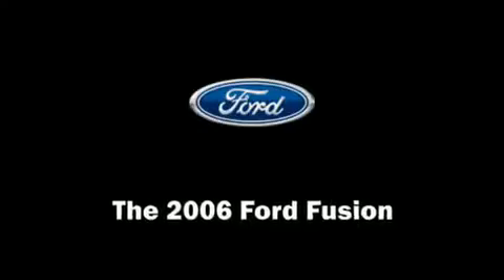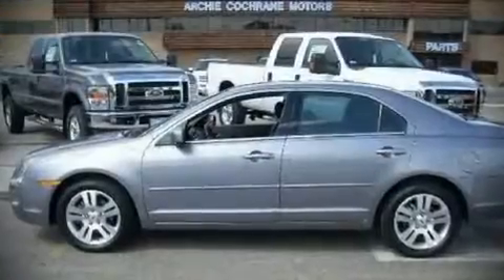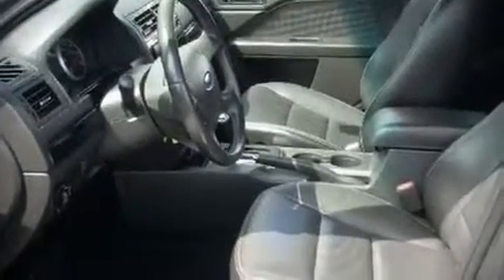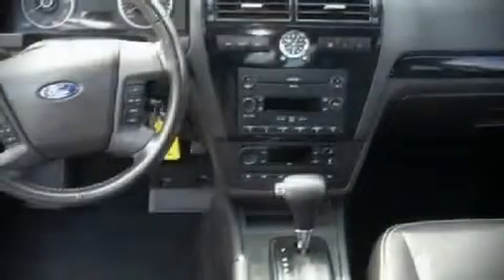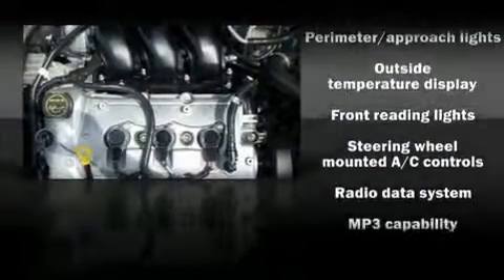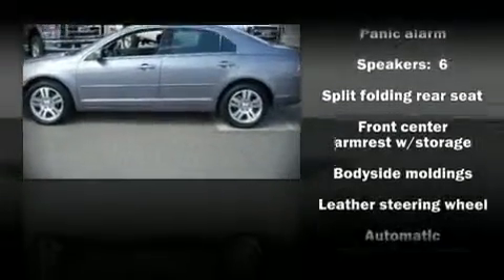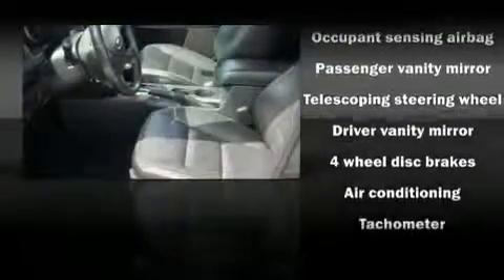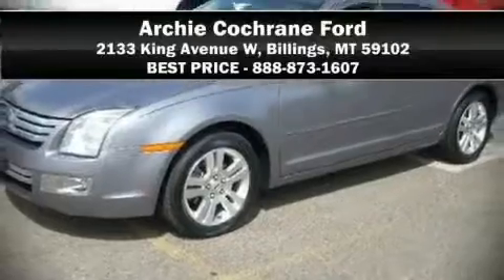2006 Ford Fusion SEL V6, Leather Sedan in Billings, MT 59102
The 2006 Ford Fusion This 4 door, 5 passenger sedan still has fewer than 30,000 miles It features an automatic transmission, front-wheel drive, and a 3 liter 6 cylinder engine. Achieving highway fuel economy of 29 miles per gallon, you'll enjoy spending less at the fuel pump. All of the following features are included: front bucket seats, a split folding rear seat, tilt and telescoping steering wheel, power door mirrors, power windows, remote keyless entry, and air conditioning. Dynamic proportions are achieved thanks to stylish alloy wheels, fitting perfectly inside the fenders. Ford also prioritized safety and security by including: Dual front impact airbags, a panic alarm, and 4 wheel disc brakes. A Carfax history report indicates just one previous owner. Are you ready to experience this vehicle for yourself?